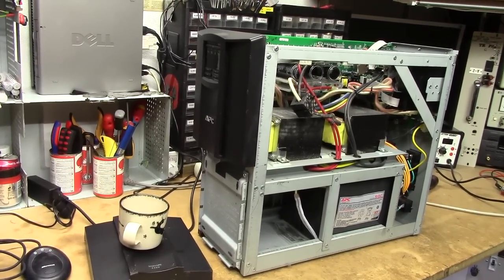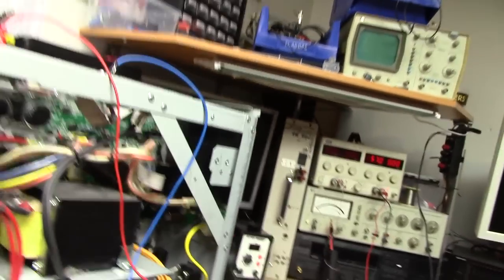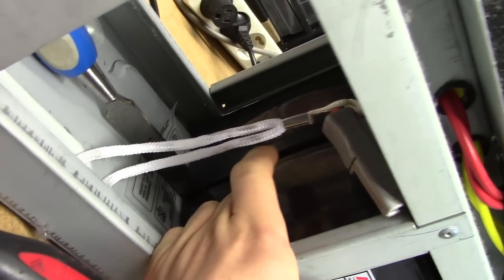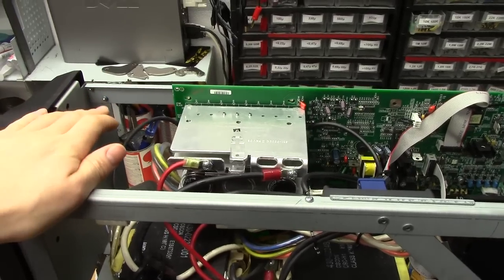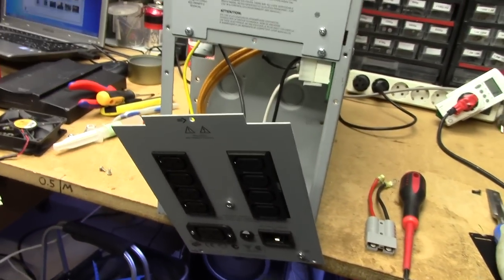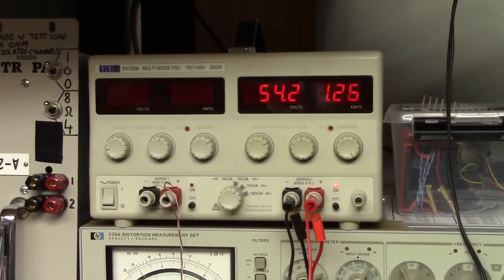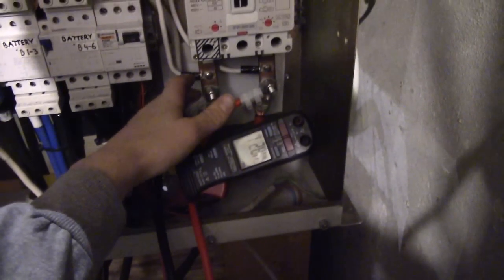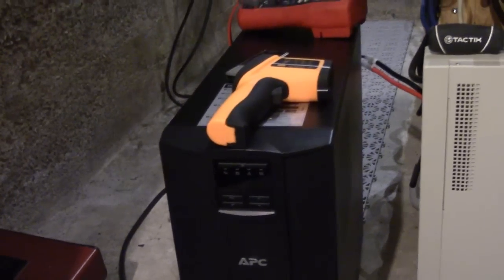Trash-picked APC Smart-UPS 2200 battery removal & hacks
Blog-style video removing swollen batteries from, testing and adding an external battery connector to a trash-picked APC SMT2200I from 2010.

These units give me the largest nerd boner ever since I was playing around with a white Smart-UPS 3000 in school. The "two-story" design with the two giant battery blocks in the bottom just tickles me in all the right ways.